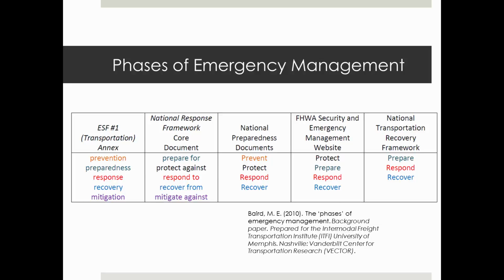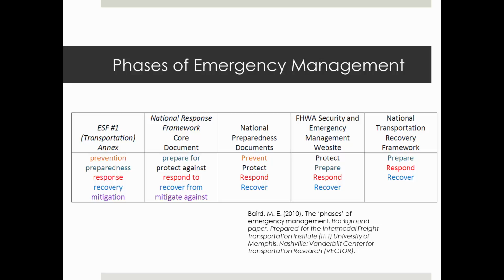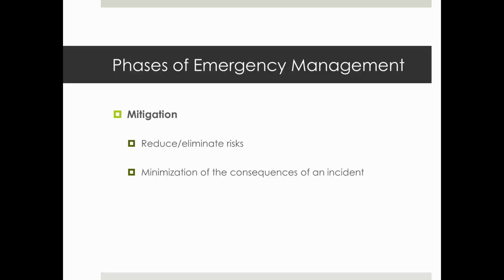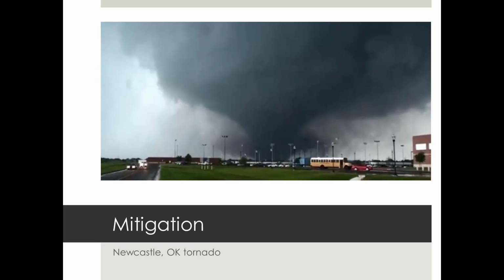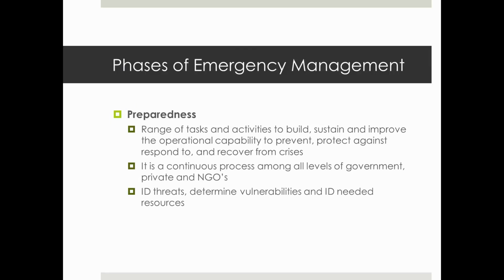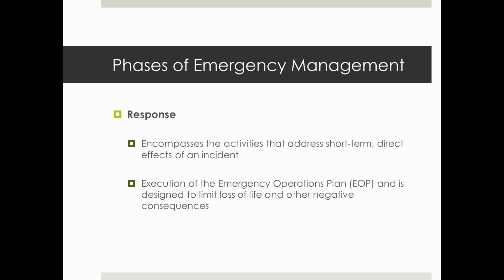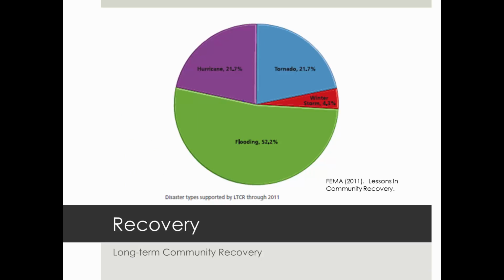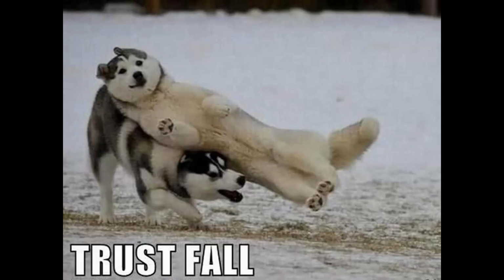Week 2 Lecture (part 2)